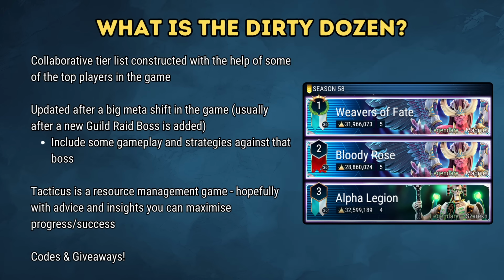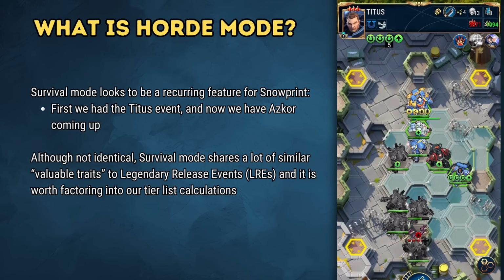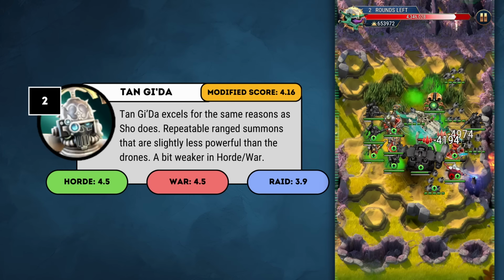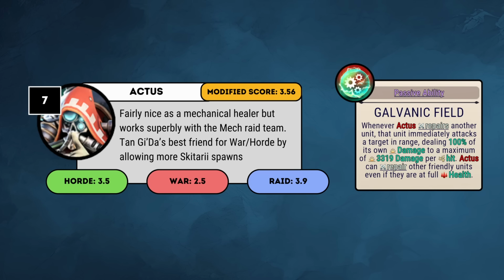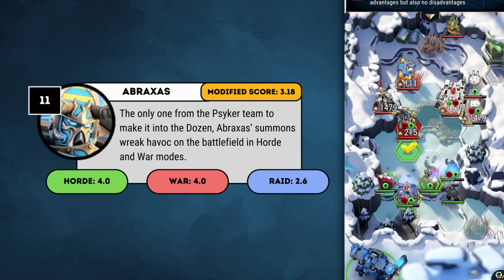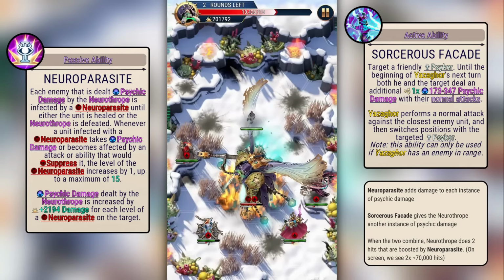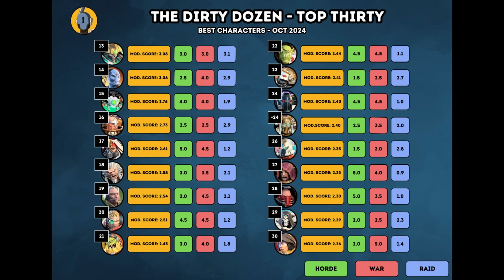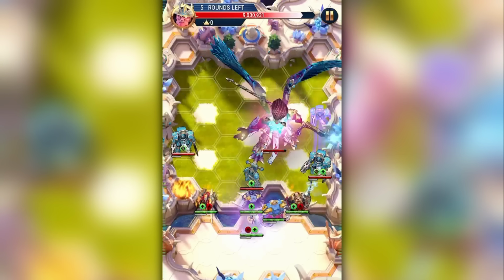The Dirty Dozen - Top 12 Characters in Tacticus + Giveaway + Code!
My flagship series is back! Today, I go over the top 12 characters in Warhammer: 40,000 Tacticus. Part of a regular series on this channel that gathers some of the top minds in the game to rank the current characters in the game.
We are kindly being supported by Snowprint in this video series to also offer a giveaway of Helbrecht shards as well as a community code for some freebies!!

‼️ My Refer a Friend Code  ‼️
Enter in-game for 100 free blackstone: RIG-61-DUG

Download Warhammer 40.000: Tacticus for free and enjoy a tactical Warhammer game wherever you are

🕒🕒Timestamps🕒🕒
00:00 Introduction
00:22 What is the Dirty Dozen
01:22 Giveaway/Code
01:57 Horde Mode
02:53 Calculations
03:27 The Dirty Dozen (Overall)
09:27 The Raid Teams
11:57 Top 30
12:40 Beating Sho'Syl
13:06 Mech vs Magnus
13:53 Multi-Hit vs Magnus
16:46 Join Eye of Terror
17:09 100 Blackstone & Support Nandi

*Warhammer 40,000 is an IP owned by Games Workshop.